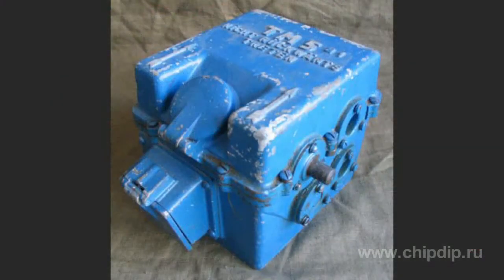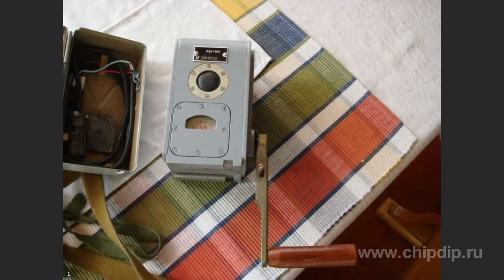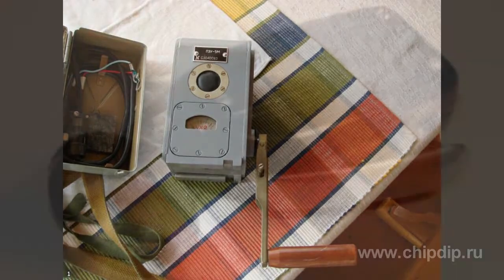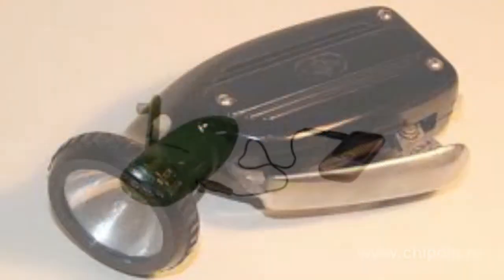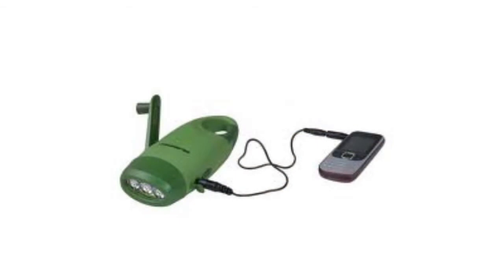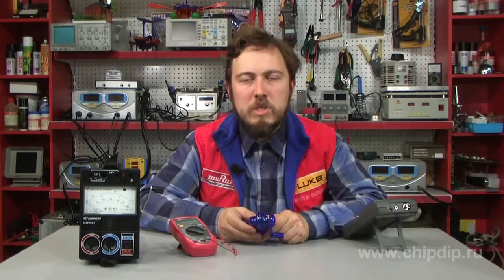Hand Operated Voltage Generators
Hand Operated Voltage GeneratorsLong before the solar batteries appeared and became popular hand operated dynamo machines were used as independent power supplies. Sometimes they were referred to as soldier motors.The working principle of the device was as follows. The handle of the dynamo machine was turned manually. Through a reducer the force was transmitted to the motor. The latter had a stator built on permanent magnets. When the motor works in the generator mode, voltage with the amplitude of 4 to 30 Watts appears on the armature producing current of several hundred milliamperes. Then the voltage can be applied to the power supply. With the help of a stabiliser the voltage is lowered to the desired level. The pulses that can interfere with the work of radio equipment are suppressed.Throughout the twentieth century such generators were often used to power military and civil equipment in emergency situations. For example, pedal generator for field station TM-5 could supply voltages of 5 and 330 Volts. This was necessary to power the lamp equipment. PZU 5 M was used during the 50's and 60's for powering transistor radio stations.Flashlights powered by dynamo machines were also popular. Today we can often meet household appliances, usually with a flashlight, that are powered by similar dynamo machines.